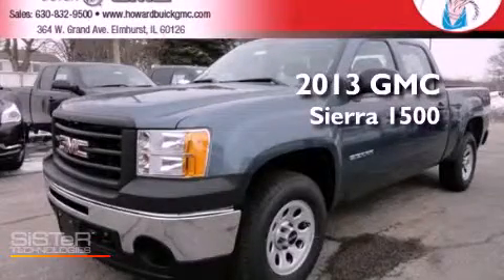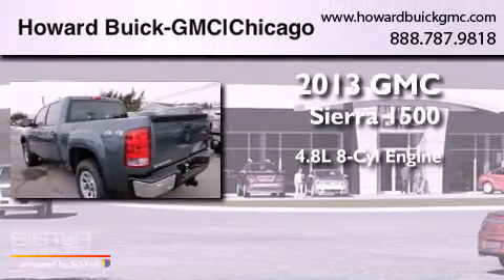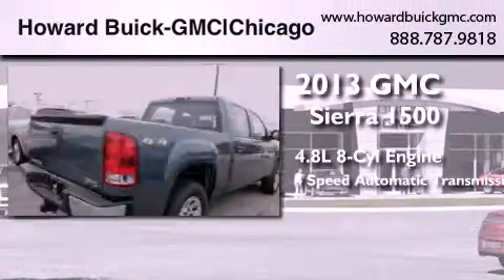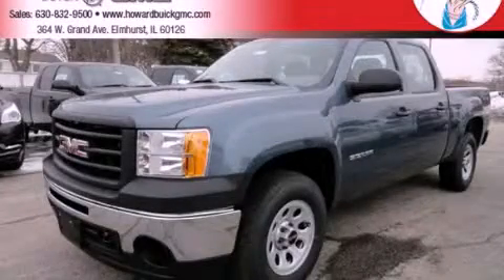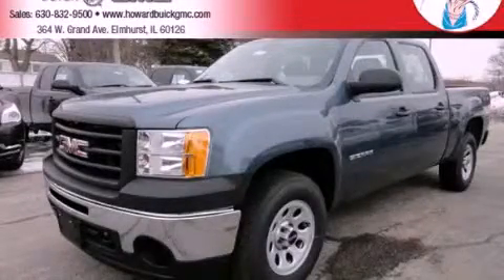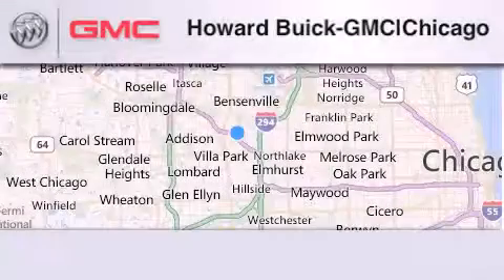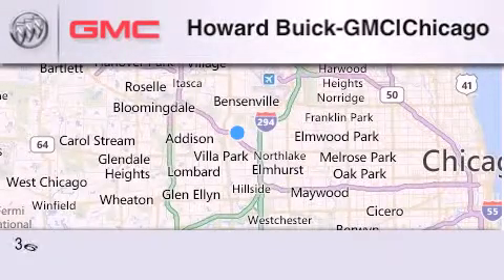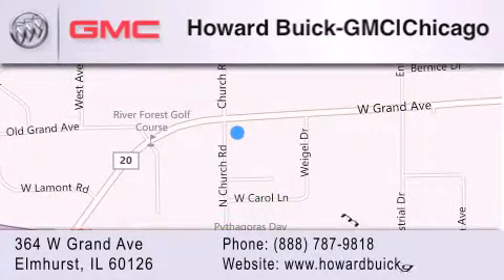2013 GMC Sierra 1500 Chicago IL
Year : 2013
 Make : GMC
 Model : Sierra 1500
 Engine : 4.8L V8
 Trans . : Automatic 4-Speed
 Exterior : Stealth Gray Metallic

 Interior : Ebony w/Cloth Seat Trim
 Stock : 13350

 364 W. Grand Avenue